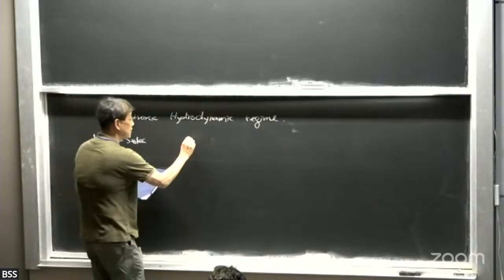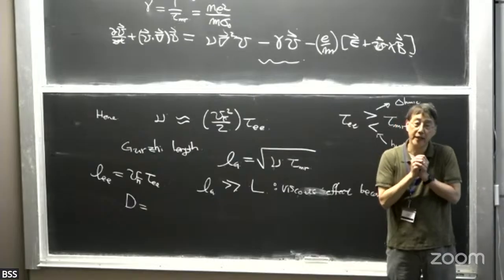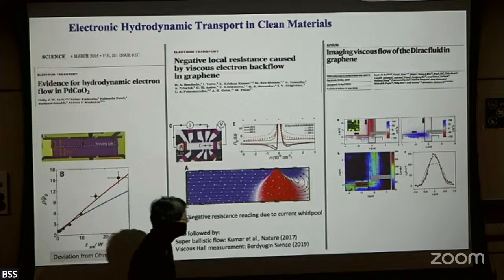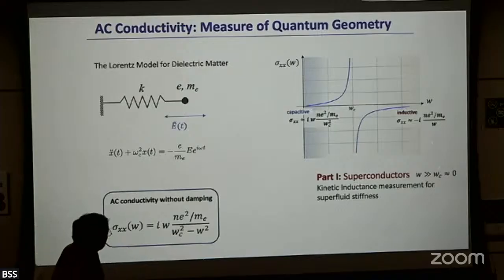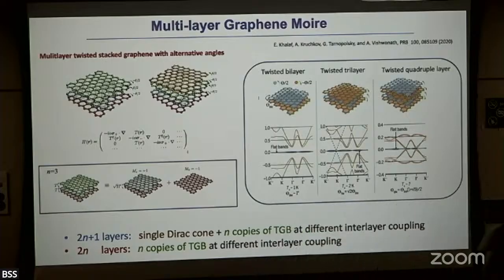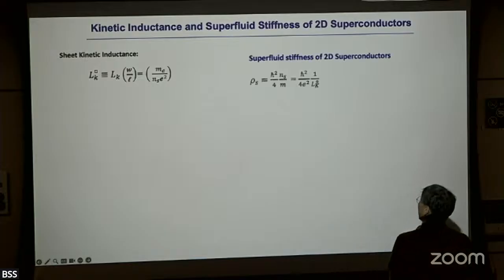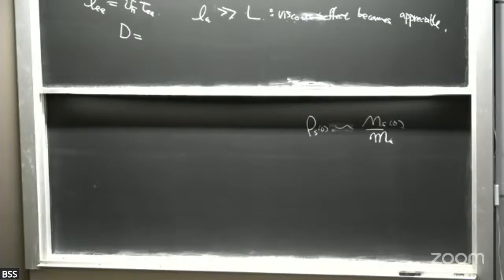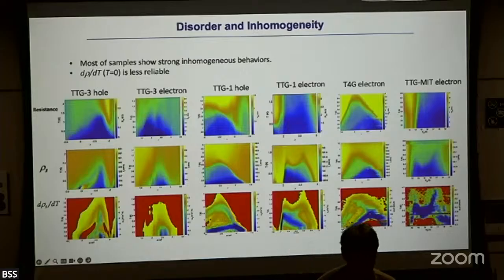P. Kim II - AC Transport Measurement Flat Band Systems (BSS 2025)